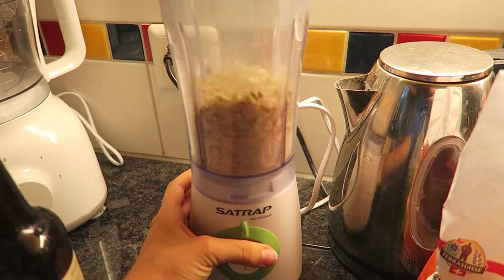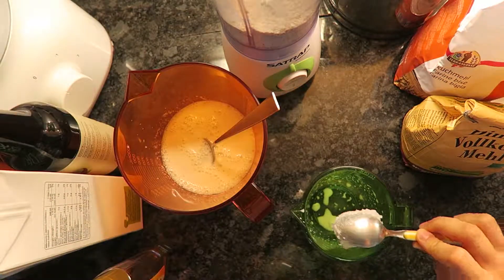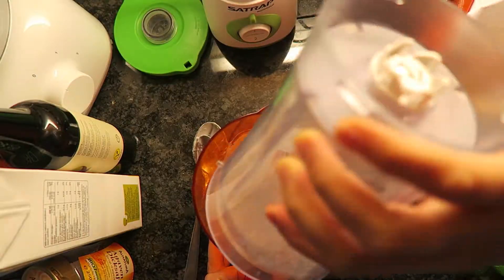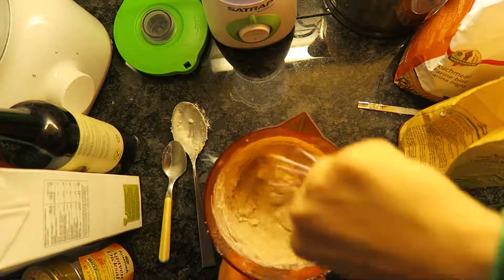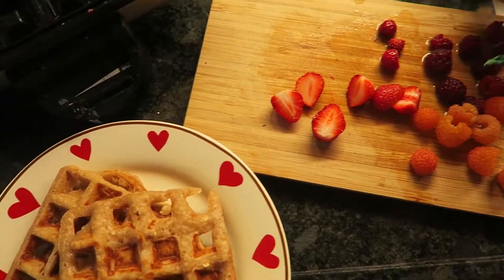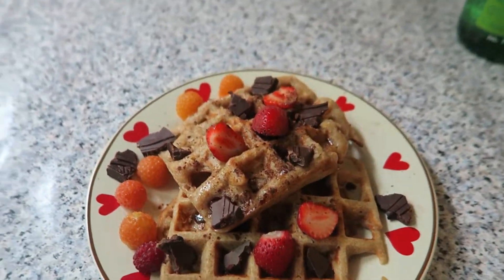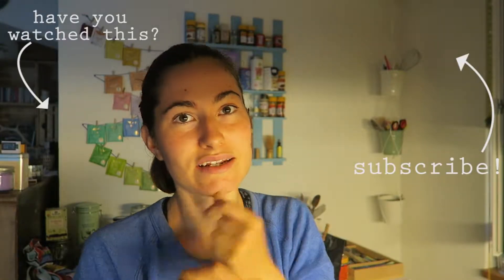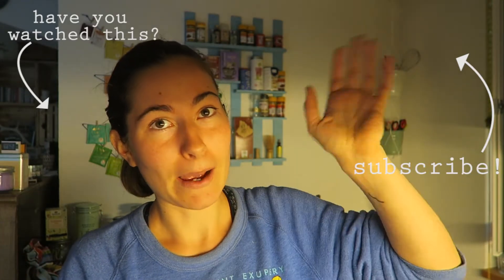SUGARFREE VEGAN WAFFLES!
VIDEO SCHEDULE:
mondays: breakfast recipe
tuesdays: salad recipe
wednesdays: sandwich recipe
thursdays: main course recipe
fridays: dessert recipe
saturdays: snack recipes
sundays: food comparison

SHARE YOUR CONSCIOUSKITCHEN FOTOS!

This is supposed to be one of my happy places, because why would I put all the effort and time into this if not? So please make it a HAPPY PLACE for everyone who needs/wants one and keep negativity to yourself, thanks! :)